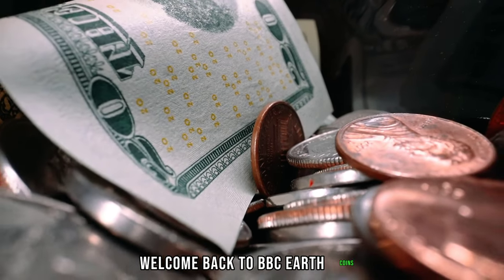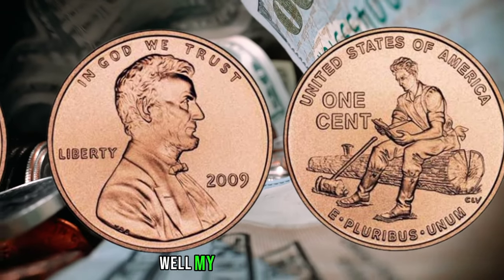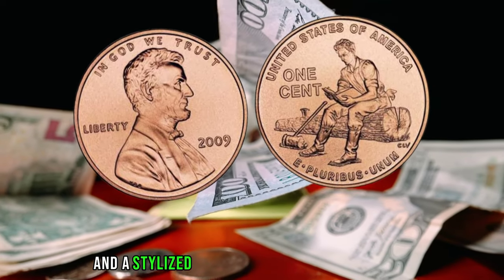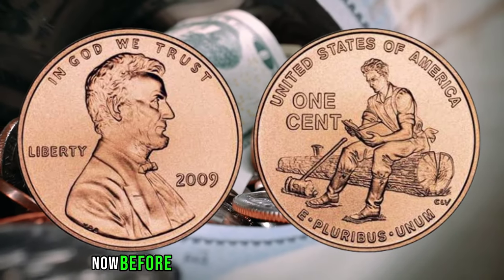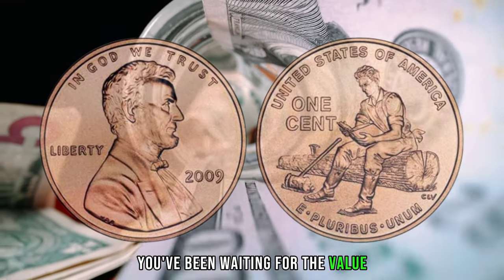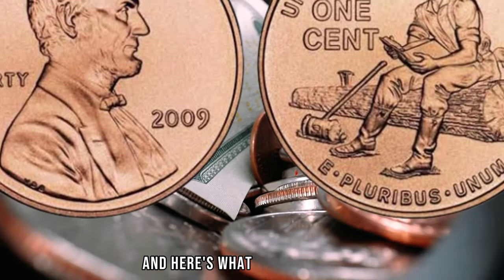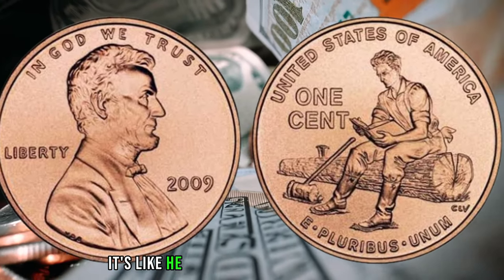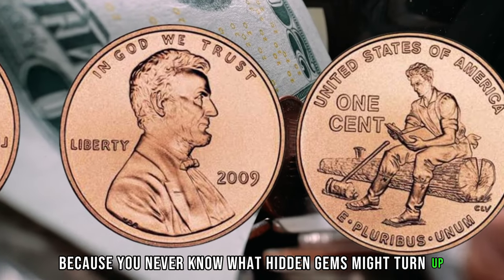The Million-Dollar 2009 Lincoln Penny?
Explore the extraordinary potential of the 2009 Lincoln Penny in our latest video – could this unassuming coin be the key to making you a millionaire? Join us as we unravel the unique features, historical significance, and potential value of this particular penny. Delve into the world of numismatics and discover if your 2009 Lincoln Penny holds the key to a numismatic fortune. Watch now and embark on a journey that might just redefine the worth of this seemingly ordinary coin, potentially transforming it into a millionaire-maker!